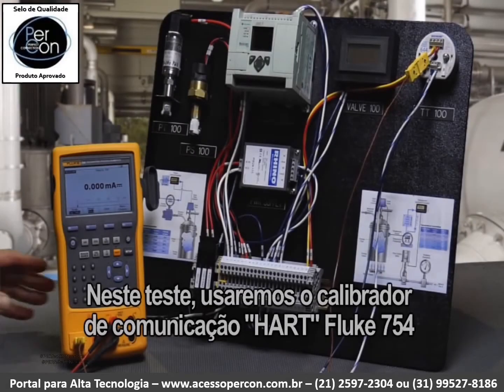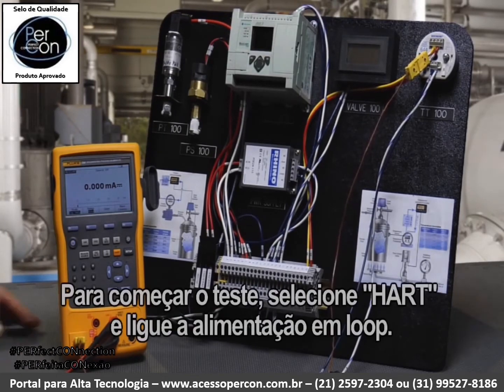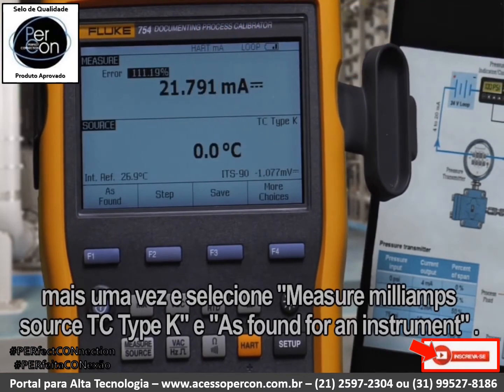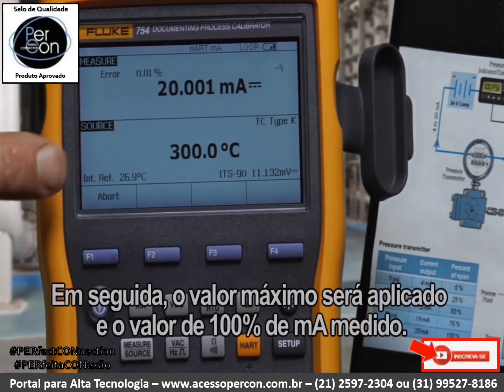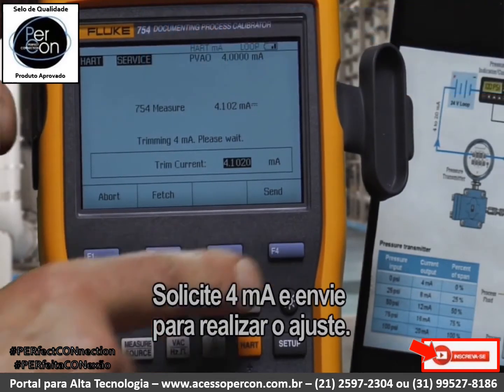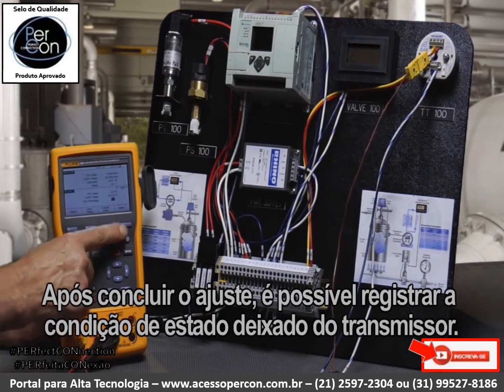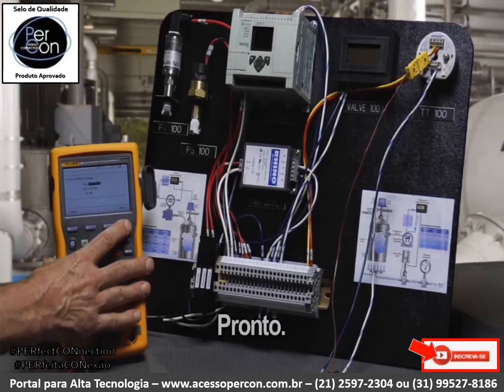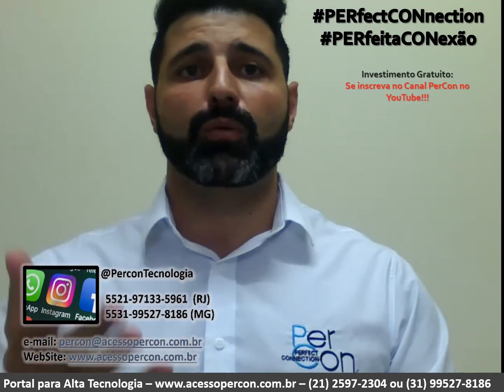Calibrador de processo! Como comunicar em HART com transmissor inteligente. (Fluke-754)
Neste vídeo apresentamos uma demonstração do multicalibrador Fluke-754, realizando um teste utilizando a comunicação “HART” para comunicar com um transmissor de temperatura inteligente, permitindo assim identificar sua configuração, configurá-lo para o teste, documentar seu desempenho e realizar o nivelamento inteligente.
                         Destacamos e convidamos acessar também:
    No 1° vídeo iniciamos com uma avaliação preliminar propondo um desafio com 10 perguntinhas, que serão respondidas ao longo da playlist “Termografia e Pirometria”. Mas já no 1° vídeo explicamos a diferença entre manutenção preventiva e preditiva, além das definições de radiação, tecnologia infravermelho, pirometria, pirômetro e suas especificações importantes (range de medição – Incerteza de medição – resolução ótica – emissividade – resposta espectral), termografia NBR15424, termovisor, campo de visão (FOV – Field Of View), campo de visão instantâneo (IFOV – Instantaneous Field Of View), resolução térmica.
     No 2° vídeo da playlist "Termografia e Pirometria" trabalhamos os conceitos e detalhes sobre as 03 metodologias (comparativo, referencial, e tendências térmicas), além dos 02 tipos de inspeções (quantitativa e qualitativa), com exemplos de aplicações. Também abordaremos a importância dos diferentes Tons de cores no Termovisor, além de apresentarmos um vídeo bônus com a aplicação da termografia fixa automatizada.
    No 3° vídeo da playlist "Termografia e Pirometria" trabalharemos nos conceitos e detalhes sobre a importância da emissividade, como realizar inspeções termográficas em painéis elétricos que não podem ser abertos, além de apresentarmos um vídeo bônus de como é rápido e feito a instalação de janelas de inspeção IR.
Convidamos acessar também os vídeos abaixo:
• A importância da calibração, ajuste não é calibração, e a diferença "rastreada ou acreditada" RBC!

A PerCon dispõe de um laboratório de Calibração e manutenção de detectores de gases, acreditado pela CGCRE do INMETRO e pertencente a Rede Brasileira de Calibração, capaz de oferecer reparo e calibração de qualquer multi-gases do mercado. Dispomos também do serviço de locação de equipamentos como: detectores, termovisores, decibelímetros, pelo tempo que precisar.